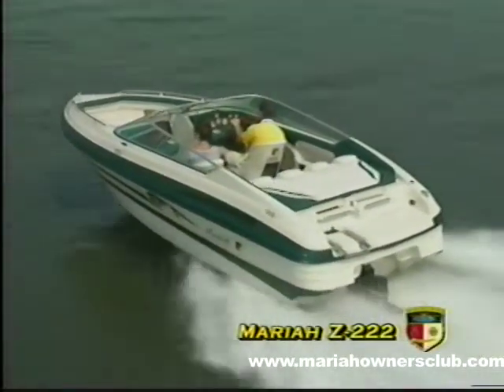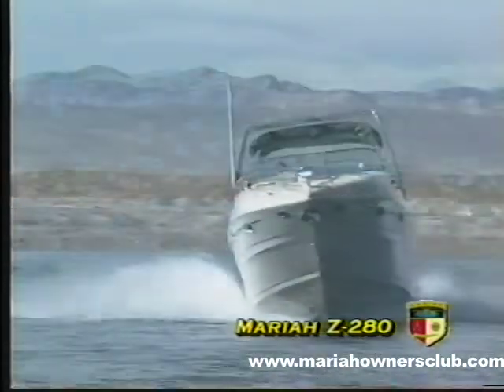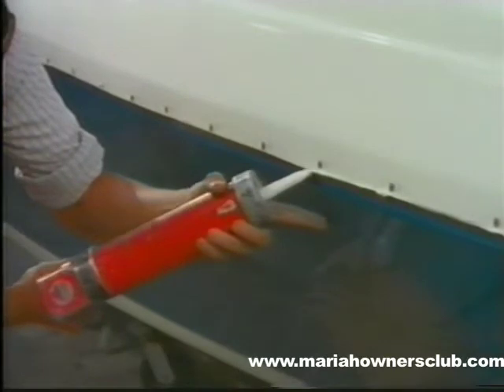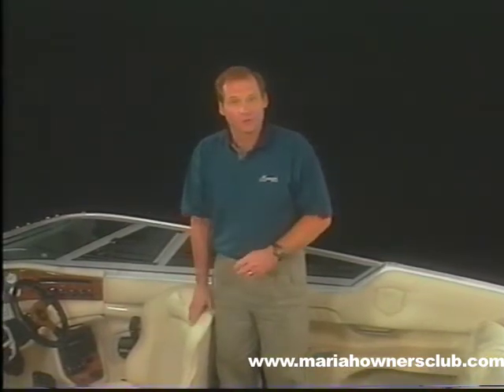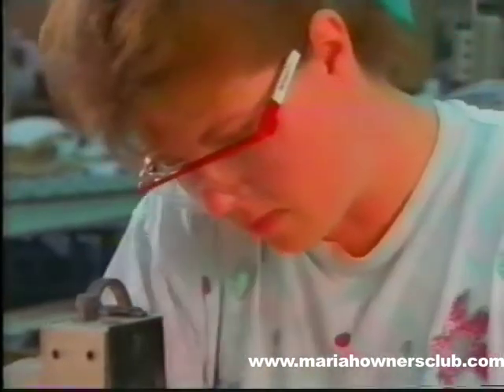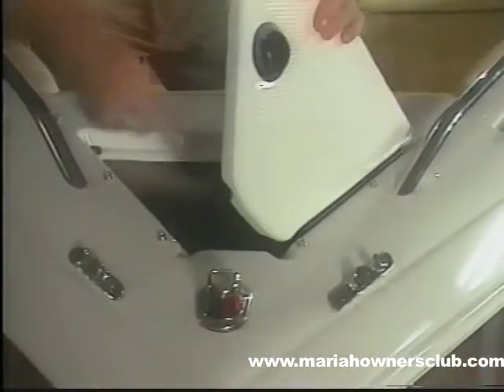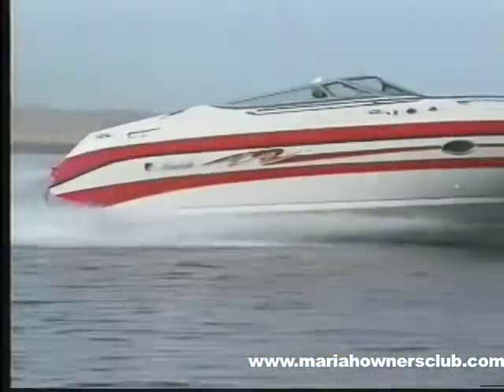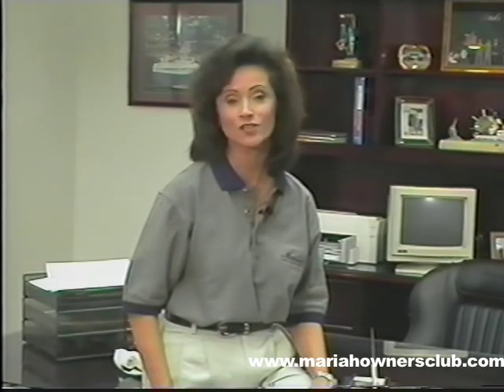1998 Mariah Dealer Product Information Promotional Video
This video was distributed to dealers to showcase the 1998 Mariah Boats Product line.  Converted from the original VHS copies provided by the late Jimmy Fulks.